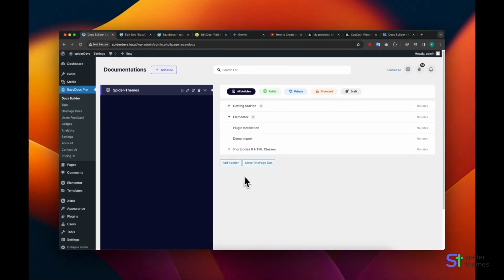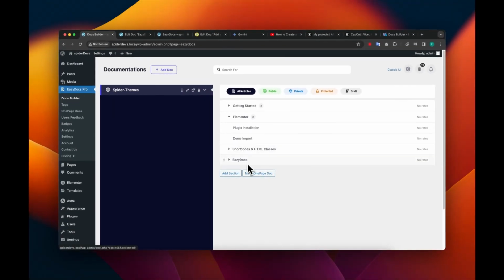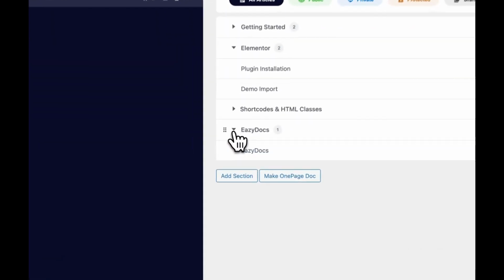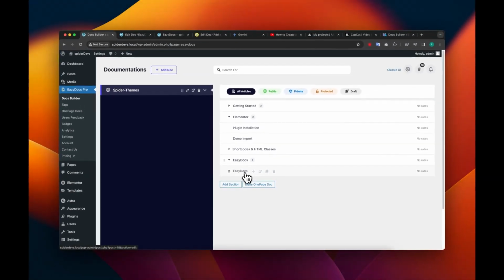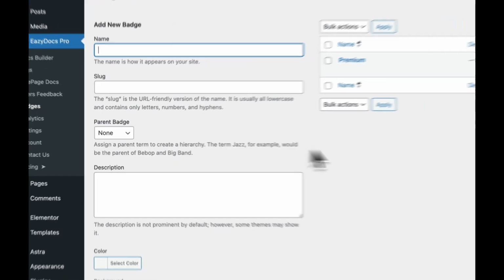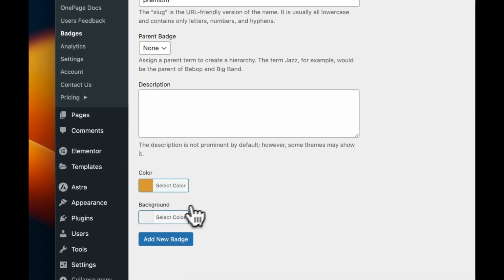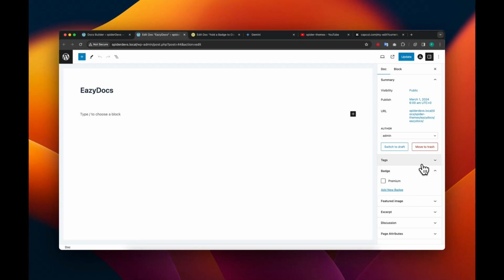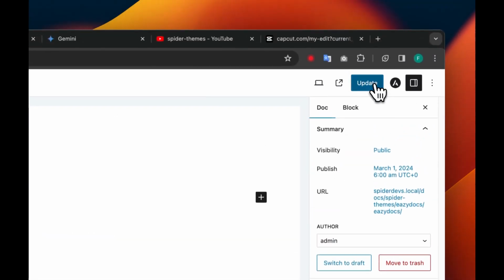How to Add a Badge to EazyDocs Documentation Title in 2026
How to Add a Badge to EazyDocs Documentation Title in 2025 - WordPress tutorial by Spider Themes.

Level Up Your EazyDocs Titles: Add Eye-Catching Badges!

Want to make your EazyDocs documentation stand out and grab user attention? This video will show you how to add badges directly to your documentation titles!

Chapters:
00:00 How to Add a Badge to EazyDocs Documentation Title.
00:31 Navigate to badge settings.
00:38 Customizing badge.
00:58 Adding badge.
01:04 Checking the frontend of the badge.

In this quick and easy tutorial, you'll learn:

* The power of badges:** Enhance readability, highlight important information, and visually categorize documents.
* Two methods for adding badges:**
    * Explore built-in options available in specific EazyDocs versions (if applicable).
    * Discover a simple code snippet method for complete customization (great for advanced users).
* Step-by-step instructions:** Follow along as we demonstrate both methods for adding badges.
* Customization tips: Learn how to design badges with different colors, shapes, and text to perfectly suit your needs.

**By the end of this video, your EazyDocs documentation will be sporting informative and visually appealing badges!**